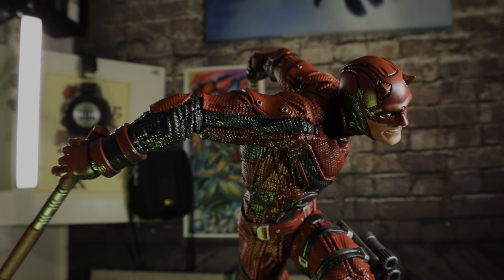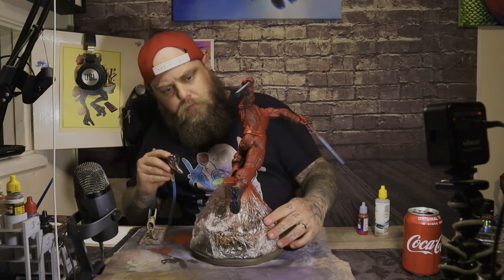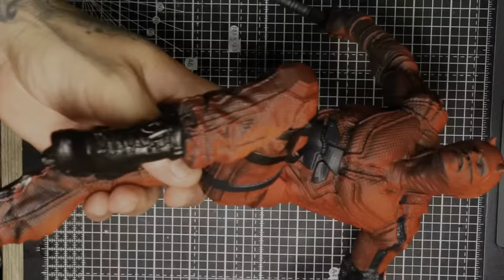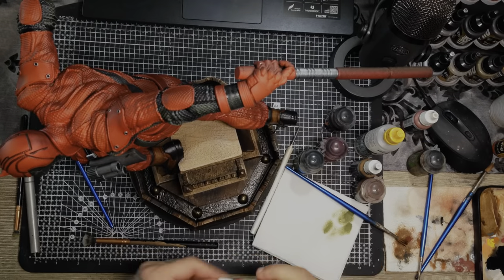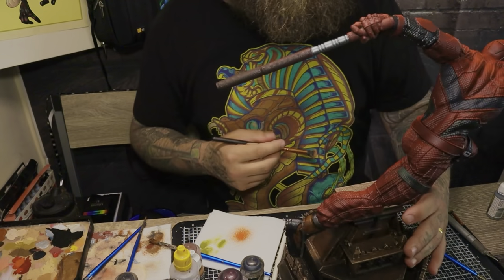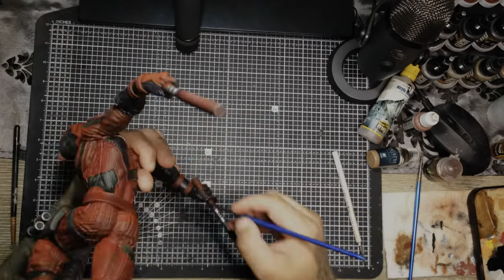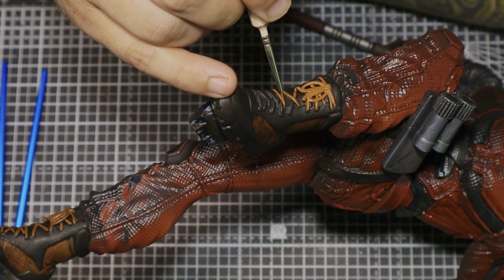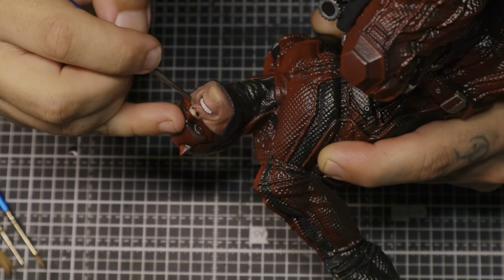Painting a large 3D printed daredevil collectible statue.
How I paint a large scale 3ad printed statue

I used nova 3d bene4 mono for this print
And armypainter acrylic paints for most of the work.